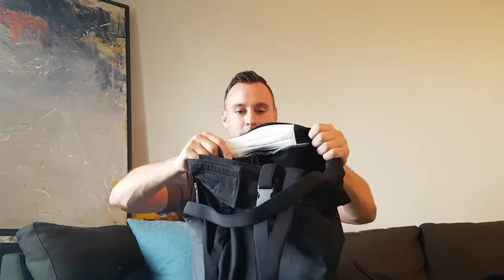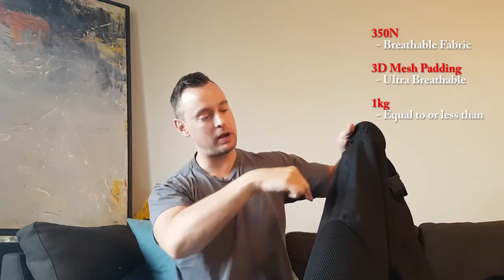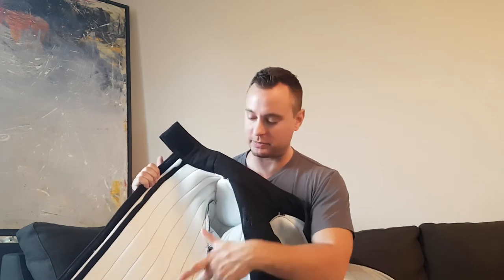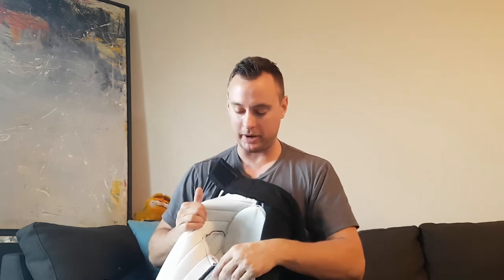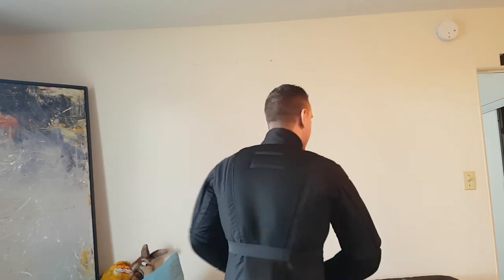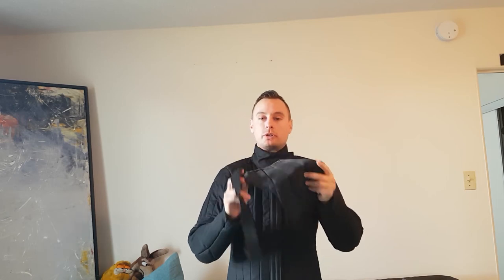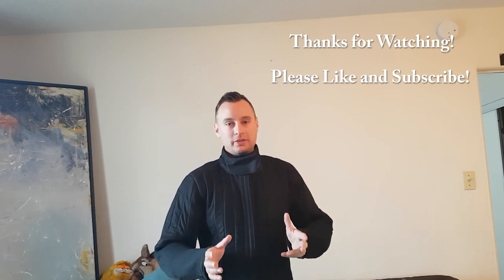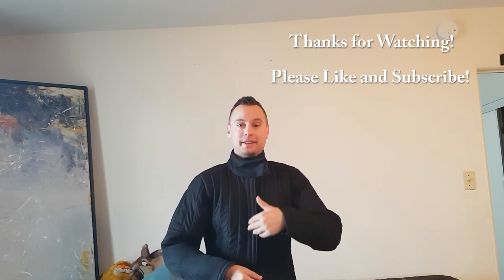Neyman Zero Jacket & Pants Review BEAUTIFUL IMO!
Neyman Zero Jacket & Pants Review Dec 2017